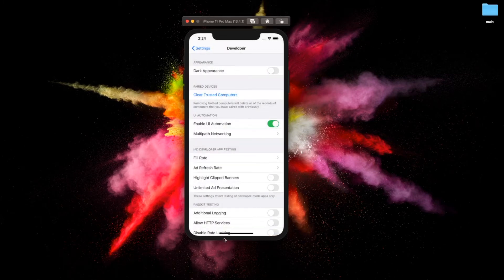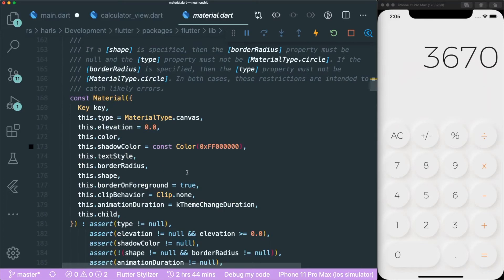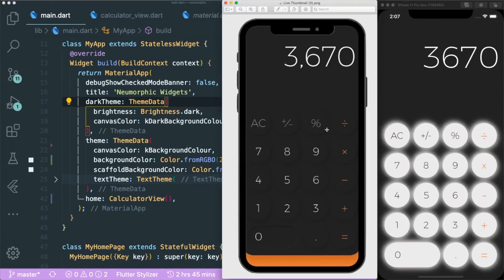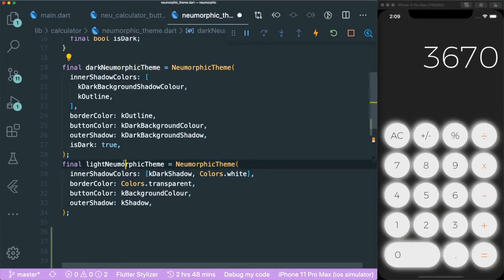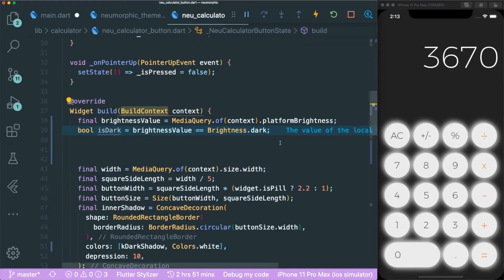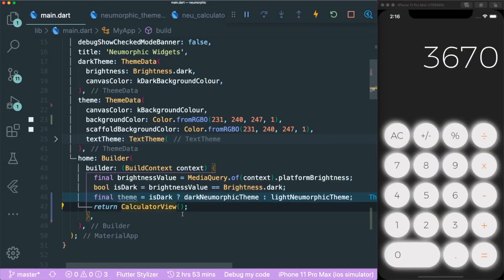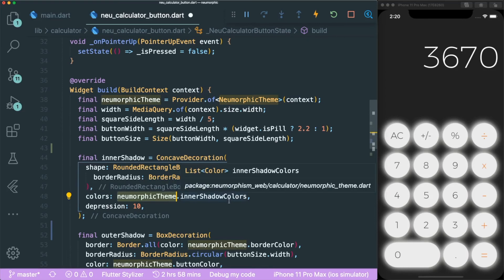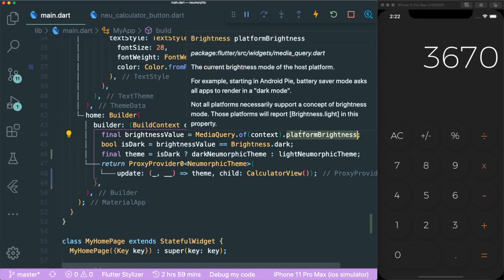Easiest Way to Create Dark Mode | Proxy Provider | Flutter Neumorphic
You can use proxy provider for dark mode. Yikes.